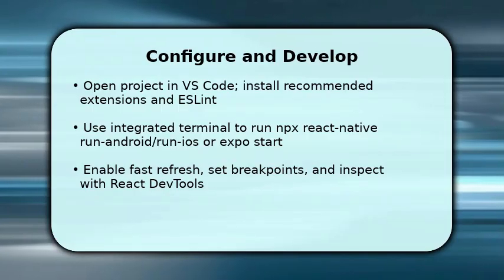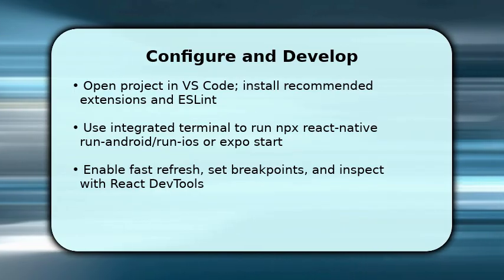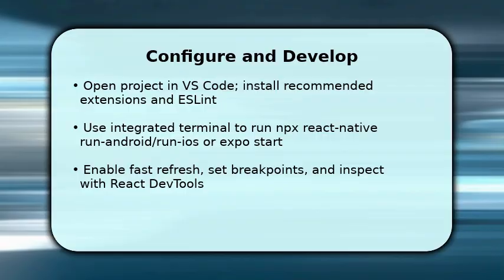How to Use React Native in Visual Studio Code - Full Guide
How to Use React Native in Visual Studio Code - Full Guide | 🔒 Surfshark VPN Deal — Stay private and secure. $1.99/mo + 3 Months Free ▸

Dive into the world of mobile app development using React Native within Visual Studio Code with our comprehensive guide. Learn essential tips and tricks for setting up your environment, writing efficient code, debugging applications, and more.

React Native, Visual Studio Code, Mobile App Development Guide, Setting Up Environment, Writing Efficient React Native Code, Debugging in VSCode